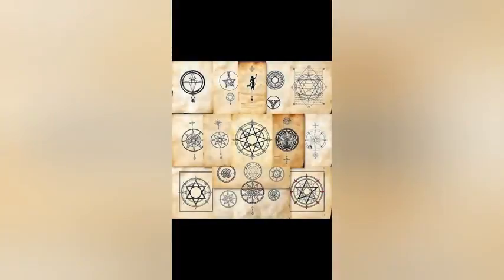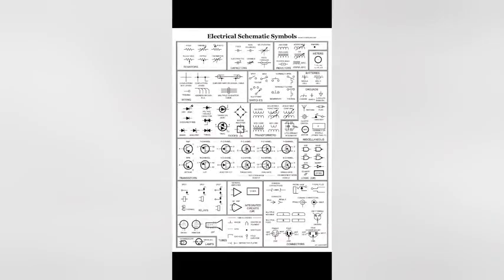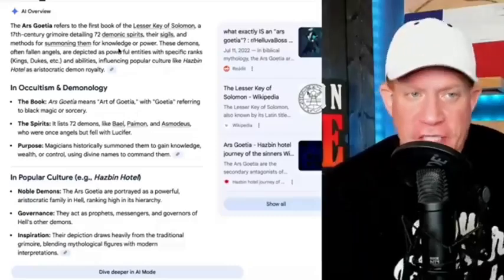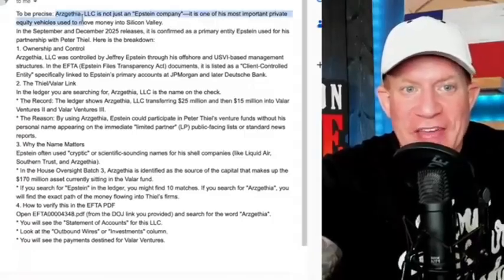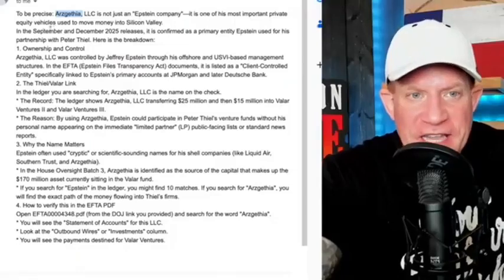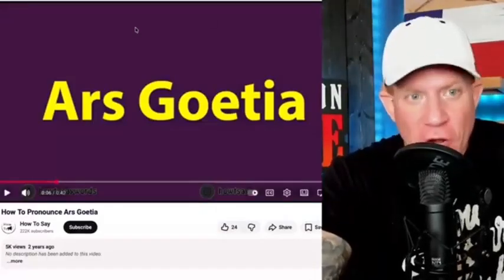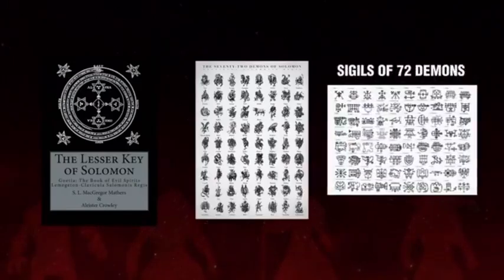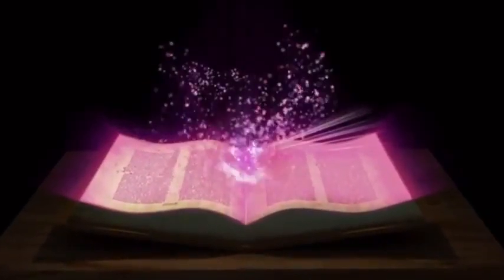SIGILS ANTHONY PATCH ::: THE 49 TH KEY AETHER ..CROCEL DEMONS